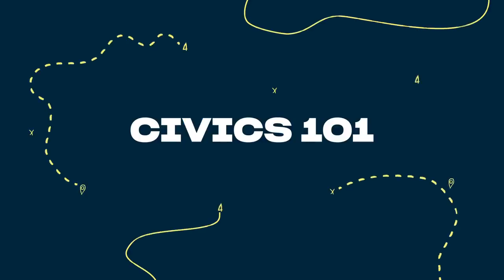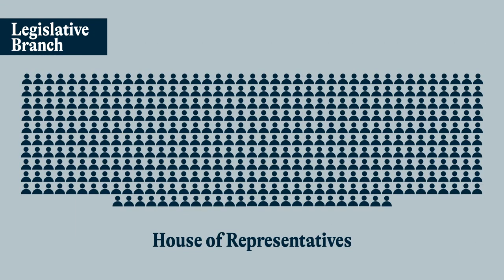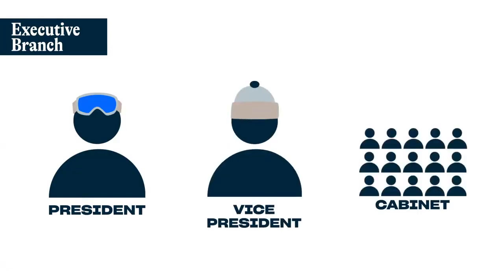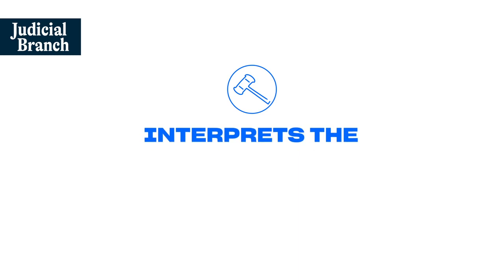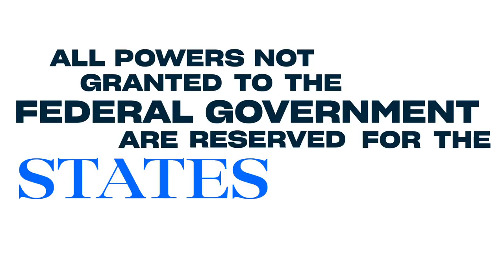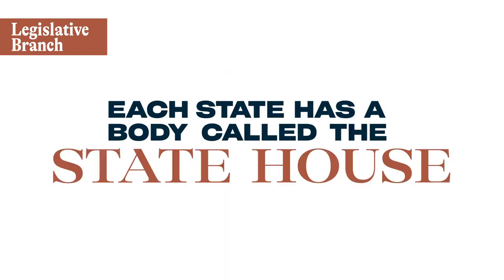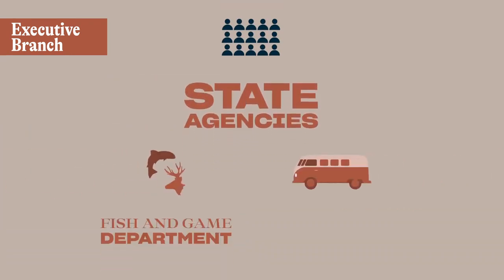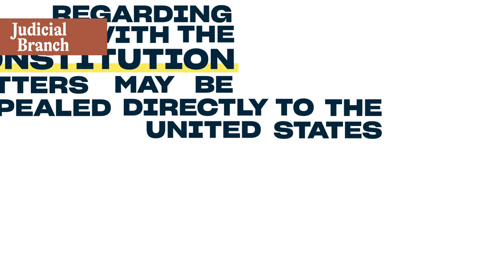Civics 101 with POW Action Fund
POW Action Fund goes over Civics 101.